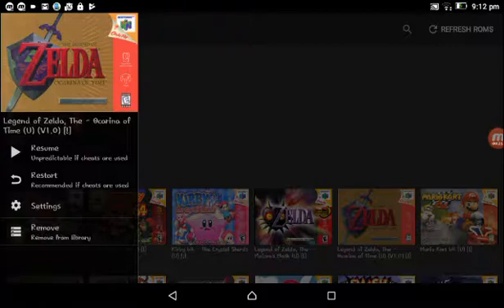How to fix the screen glitch problem in n64 emulator